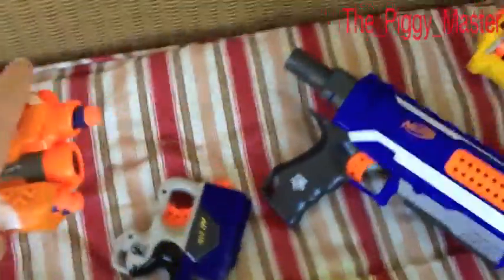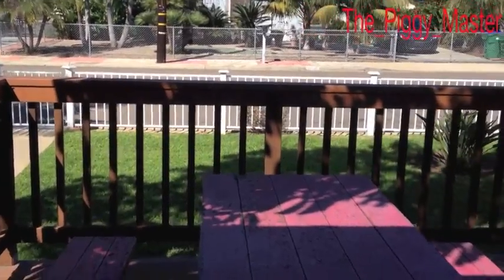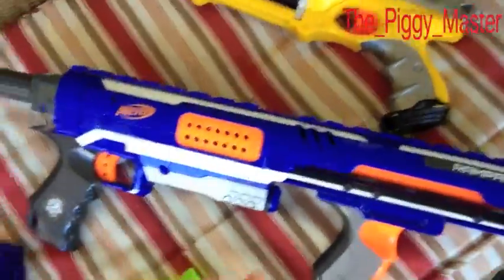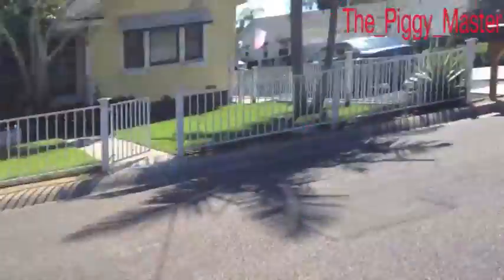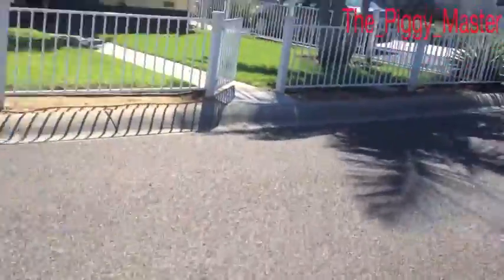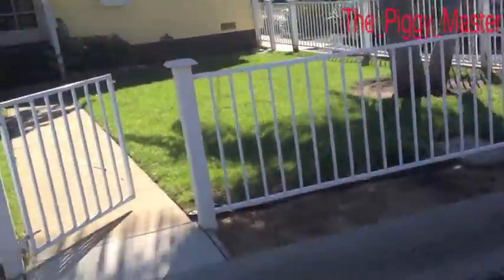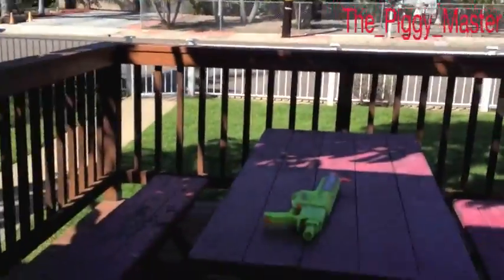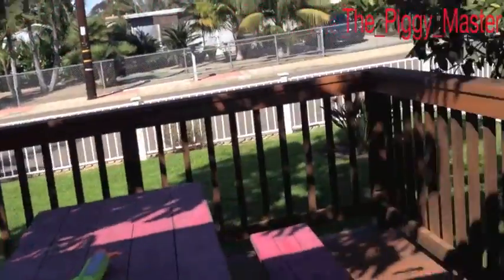Nerf Shooting Test Firestrike+Rampage+Maverick+Cs-6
NOTICE: The black blotches that occur about 3 times in the video is me blacking out my sister as you know i am not allowed to post my face or my sisters face on youtube :(!

A epic nerf shooting test AND my first real life video!
In this video i test the range of all my best nerf guns by doing a angled test and then a flat test you can watch the video or for the lazy people here are the results!

Flat Tests:
Rampage:44-46 ft
Firestrike:59-61 ft
Yellow Maverick:53-57 ft
Cs-6:50-53 ft
UnNamed Nerf Pistol:45-48 ft

Angled:
Rampage:74-76 ft
Firestrike:76-78 ft
Yellow Maverick:74-76 ft
Cs-6:60-65 ft
Unnamed Nerf Pistol:59-61 ft

Throwing a nerf dart: 15 ft!